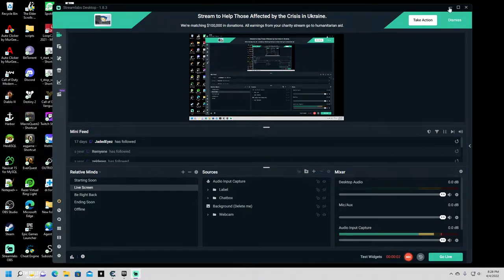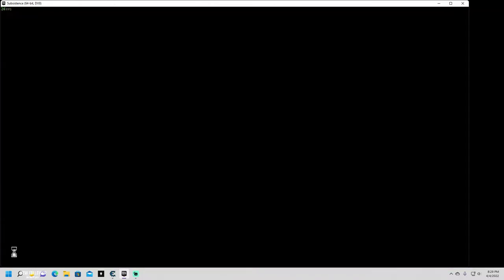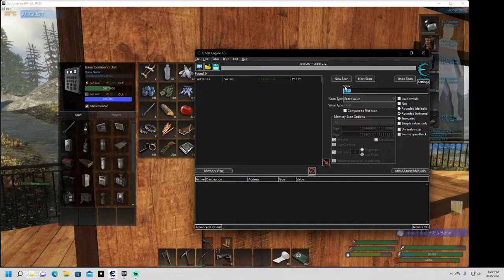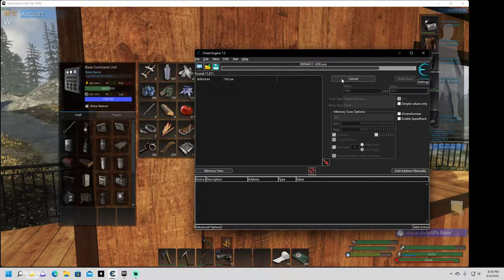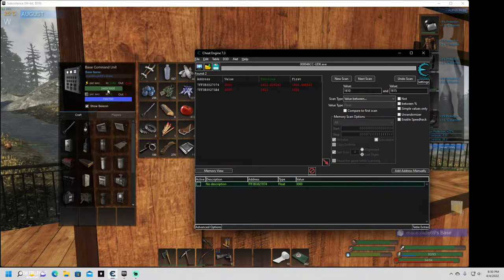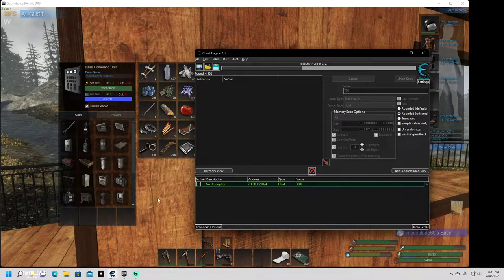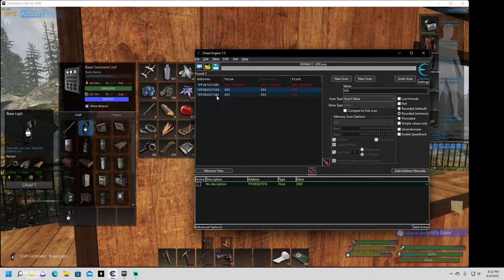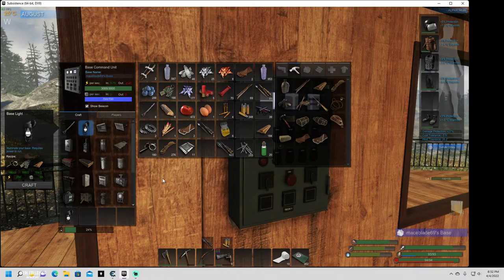Subsistence Alpha 58 Power/Mass lock -- CheatEngine-- OUTDATED!!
This is a polished, more explained version of Mellow Rebels Power hack.
Note: Like my last video, these only work on games YOU host, not public servers.